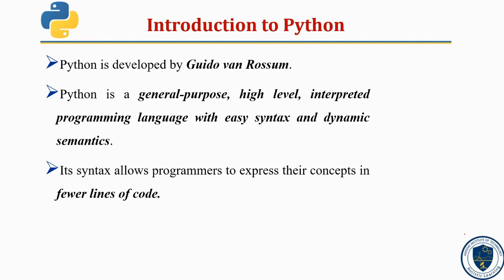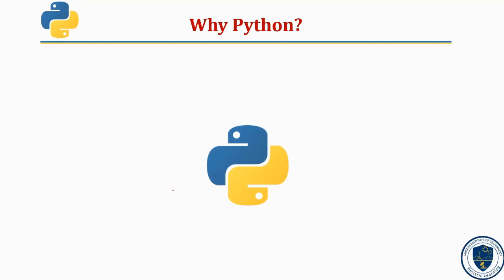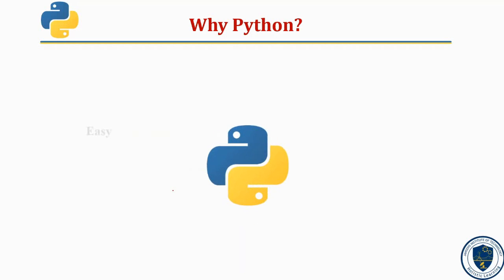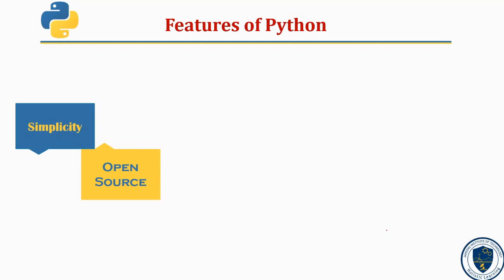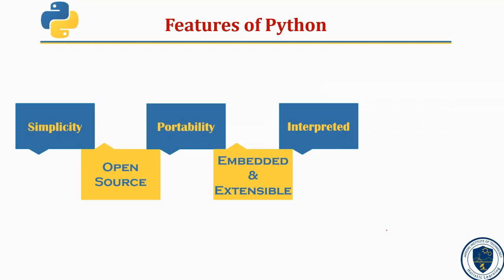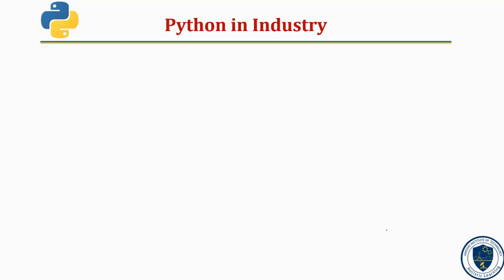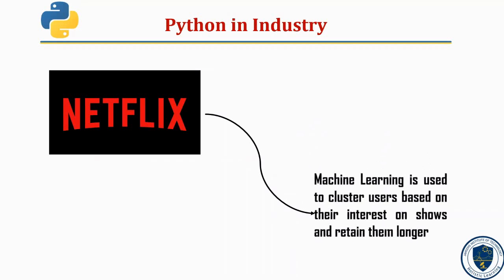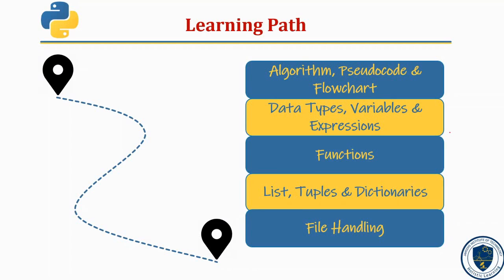Introduction to Python